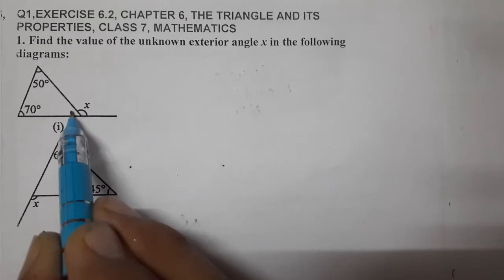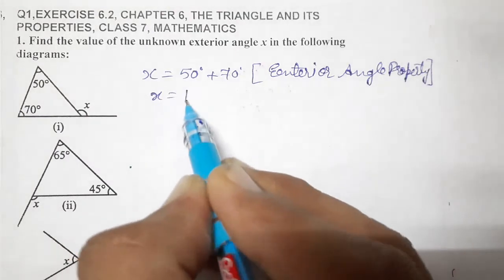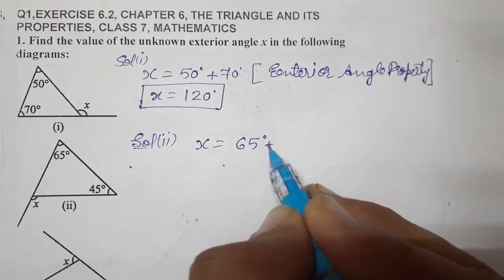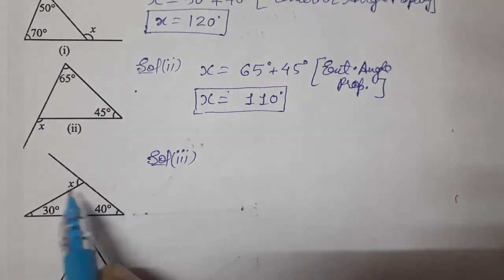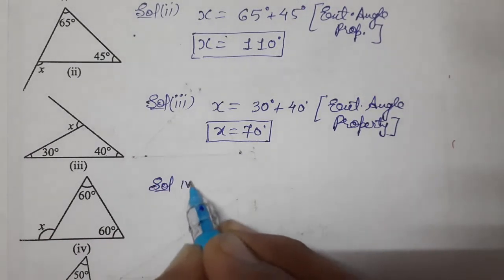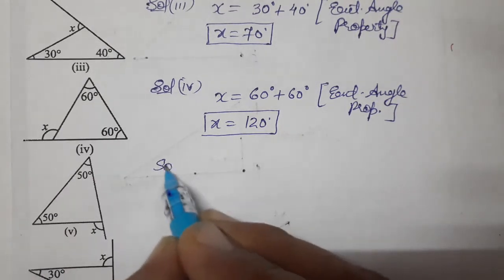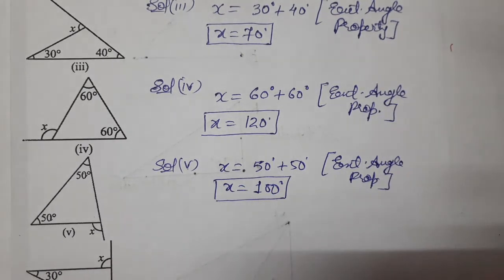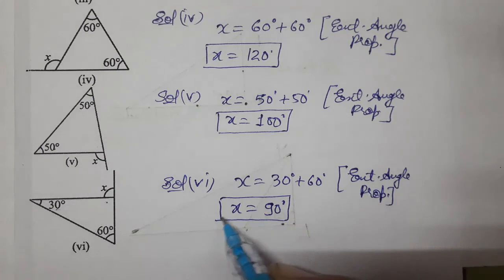Q.1,EXERCISE 6.2, CHAPTER 6, THE TRIANGLE AND ITS PROPERTIES, CLASS 7, MATHEMATICS